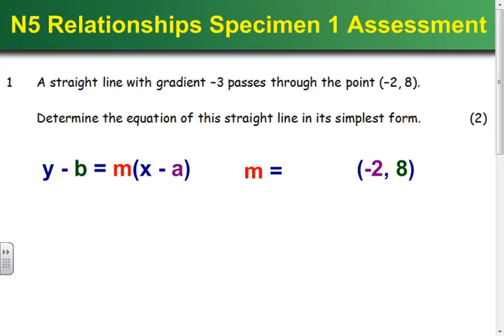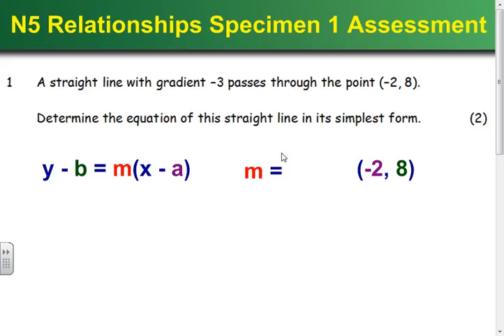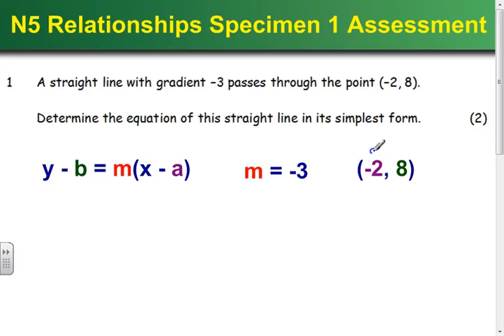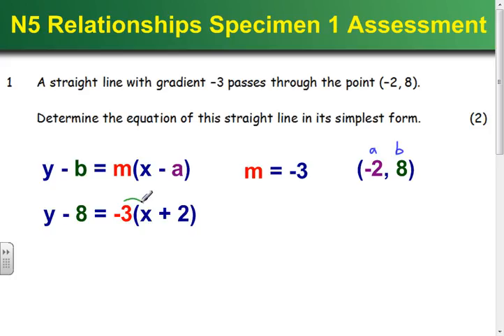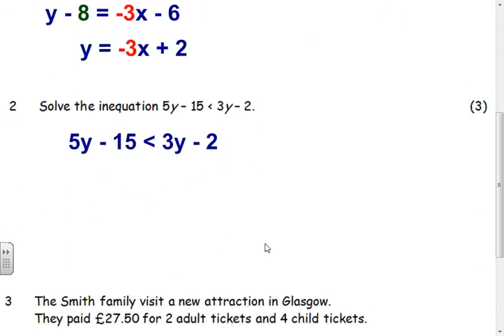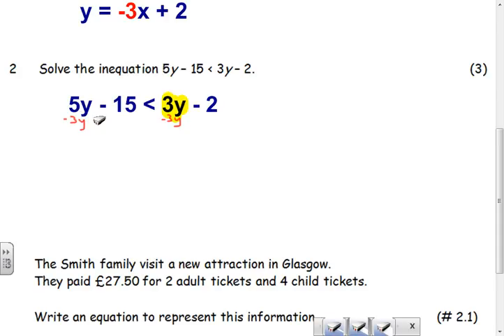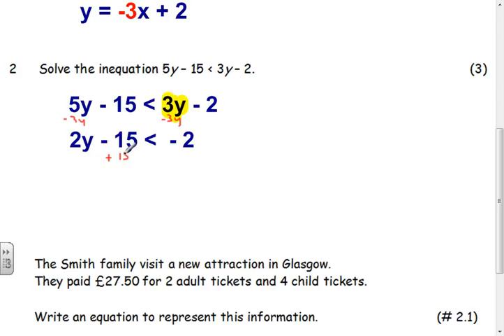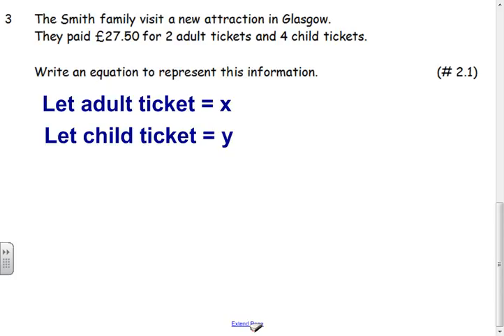SJA Relationships Assessment Practice 1 - Q1 to Q3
A Maths lesson that shows you how to complete and get full marks in the relationships practice assessment Q1 to Q3